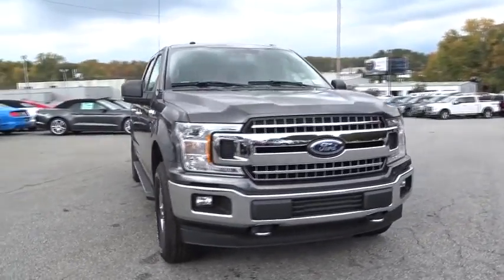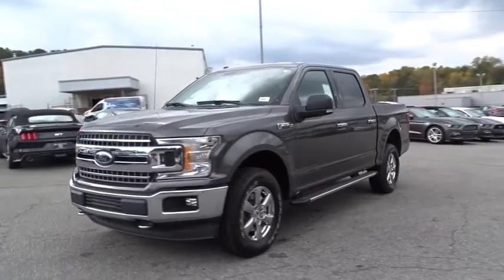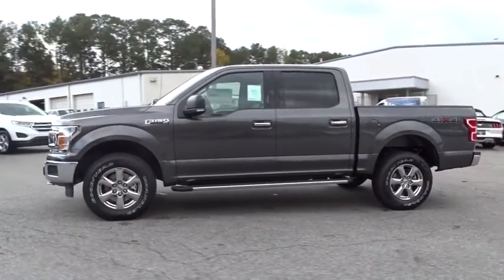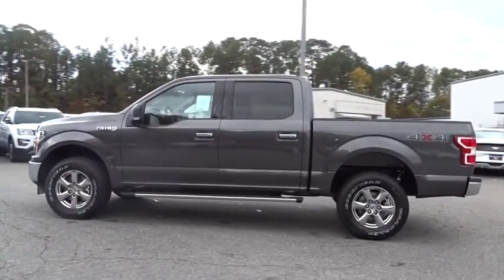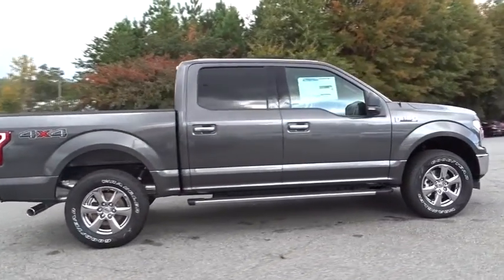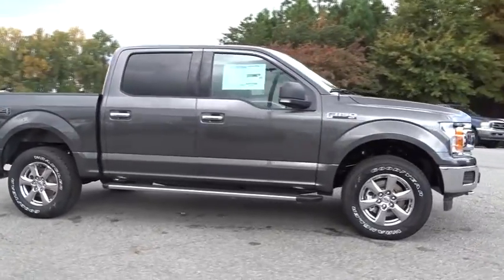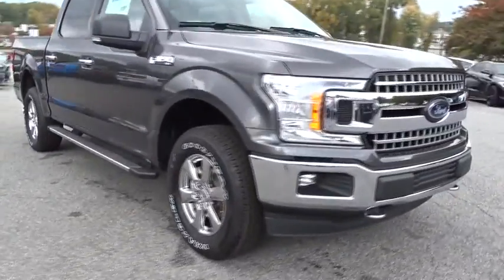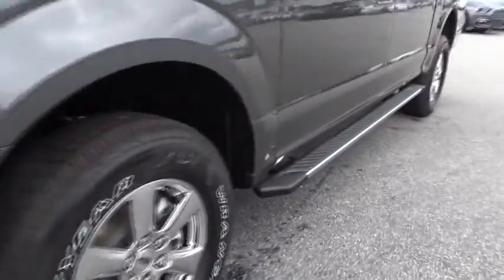2018 Ford F-150 Atlanta, Marietta, Decatur, Johns Creek, Alpharetta, GA 6443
2018 Ford F-150 XLT - Stock#: 6443 - VIN#: 1FTEW1E57JFA55171

Hennessy Ford
5675 Peachtree Industrial Blvd

The 2018 F-150 body is up to 700 lbs. lighter than the previous generation, made of high-strength, military-grade, aluminum alloy. Not aluminum in the household sense, but heat-treated and hardened aluminum alloy  the same high-grade 6000-series used in big military and industrial applications. Beneath this aluminum-alloy body is a fully boxed frame made of up to 78 percent high-strength steel. The F-150 boats a powerful 3.5L EcoBoost twin-turbo V6 with port fuel and direct injection (PFDI). This second-generation EcoBoost is rated at 375 horsepower and 470 lb.-ft. of torque. Auto Start-Stop Technology is a feature on all F-150 engines. When you come to a stop, the engine shuts off to save fuel and restarts immediately when the brake is released. Designed smart for truck applications, Auto Start-Stop deactivates when it wouldnt be needed such as when youre towing a trailer or running in 4-wheel drive. With an available SYNC Connect - equipped vehicle, you can use FordPass to track your vehicles location and remotely access vehicle features, such as start, lock and unlock, and vehicle status, including fuel level. The F-150 provides lots of places to store the assortment of things you carry inside the cab. Youll also find plenty of space to stow items in the door-trim panel bins and under-seat rear storage area  theres even space for a laptop inside the available flow-through center console.